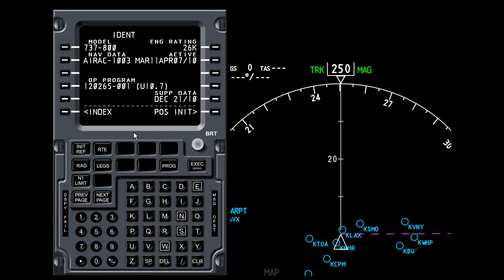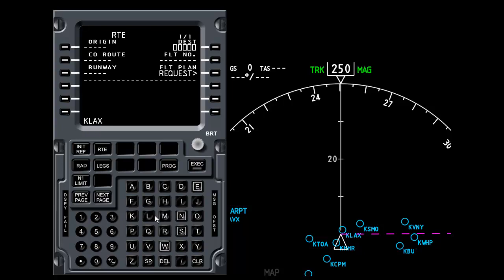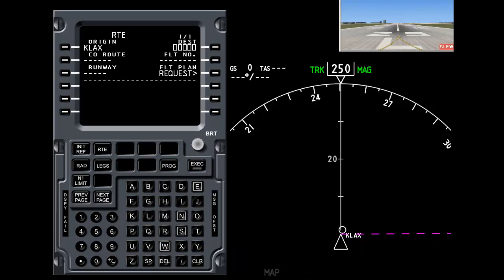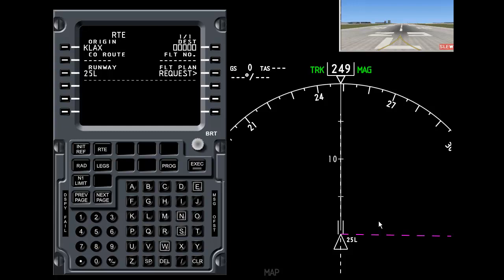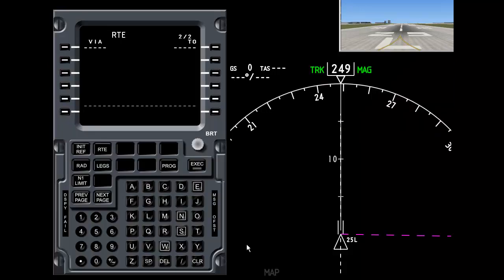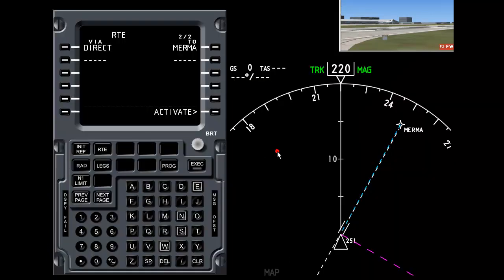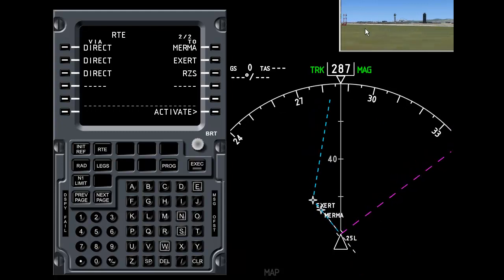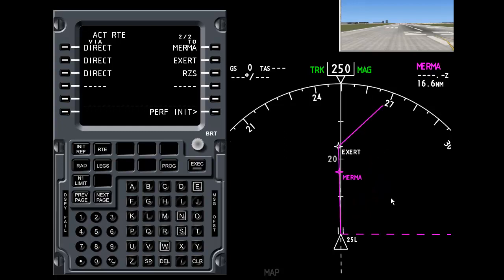FMC Part 2-Data entry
aeroSystems FMC Flight Plan Entry Basics